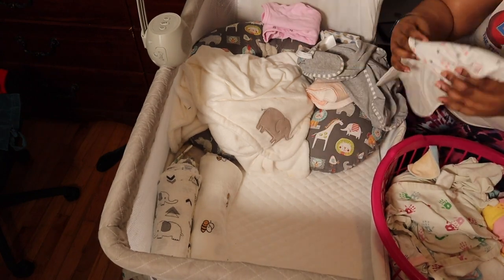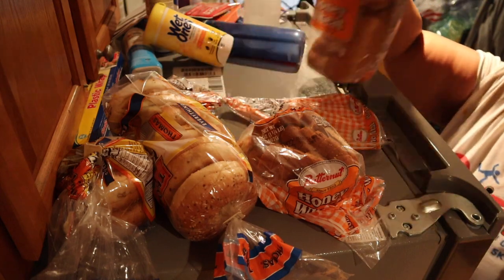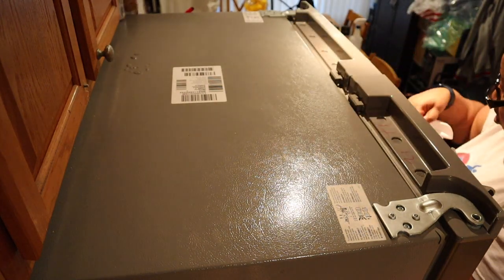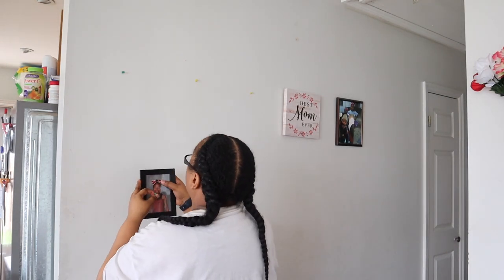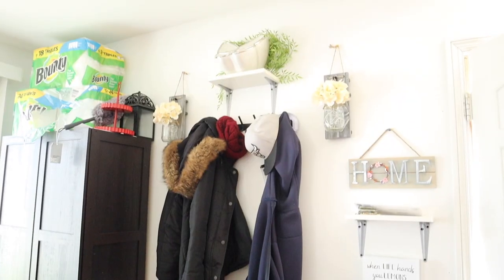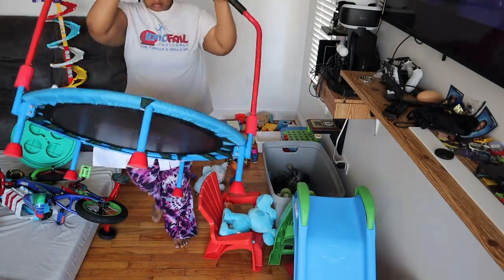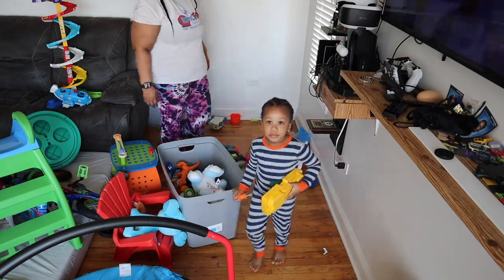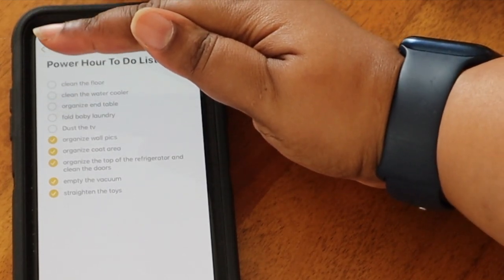SPEED CLEANING ULTIMATE POWER HOUR || Spring Clean With Me Motivation Messy House Laundry Declutter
Do you Spring Clean every year? This video is mostly cleaning and music with very minimal talking.

Portable Potty Seat for Toddler
Sponge Skid Proof Baby Bath Mat
3 Tier Slim Storage Cart Mobile
Sonic the Hedgehog Boys' Underwear Multipacks
Spiderman Boys' Underwear Multipacks
Retro Mini Game Player
Sandwich Cutters Set For Kids Vegetable
Bentgo Kids Childrens Lunch Box
Lunch Box Bento Box
Apple Watch Stand
Playskool Sit ‘n Spin Classic
Decorative Mason Jar Rustic Wall Sconces
Foldable Cube Storage Bin
12-Cube Bookshelf Closet Organizer
Bed Rails for Toddlers
Blue Blackout Curtains
Junior Loft Bed Frame with Ladder
Fold up Bed Rollaway Bed with Mattress
Spiderman Burst 4 Piece Twin Bed Set
Spider-Man Peel and Stick Wall Decals
Cordless Vacuum Cleaner

If there is something that you saw in the video that you may not have understood, please don't hesitate to leave me a comment and I will surely respond with the info.

Equipment Used:
Final Cut Pro X
iMovie